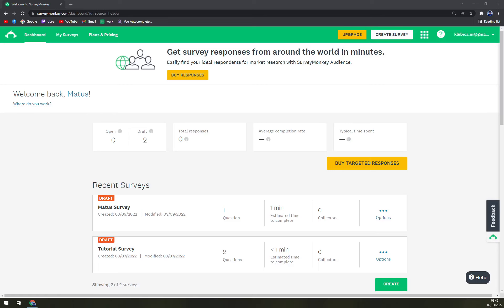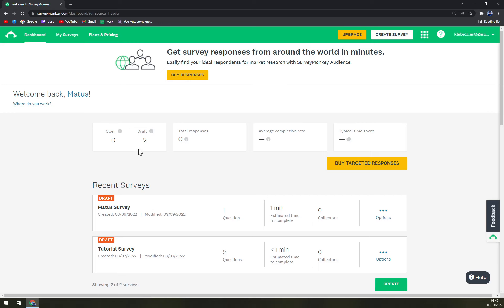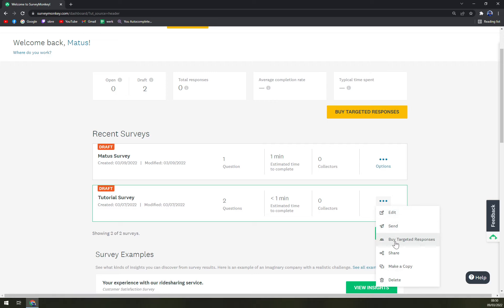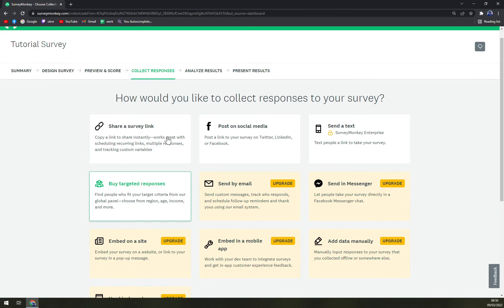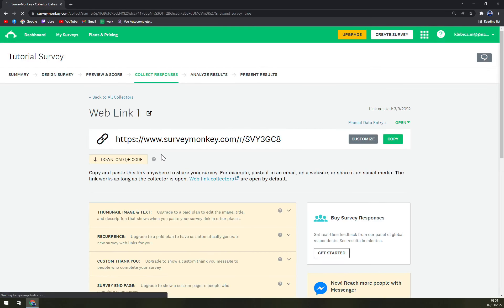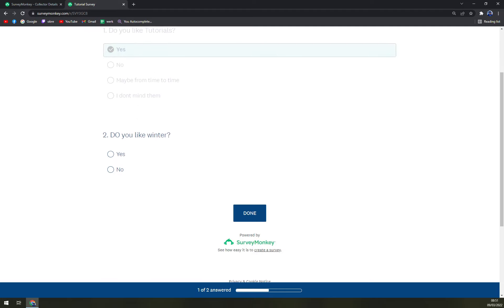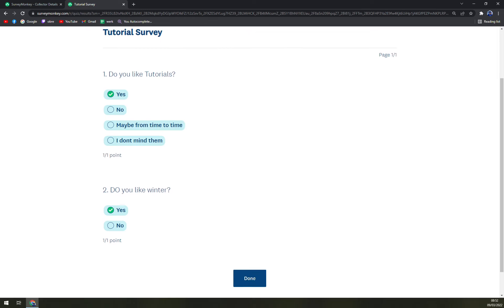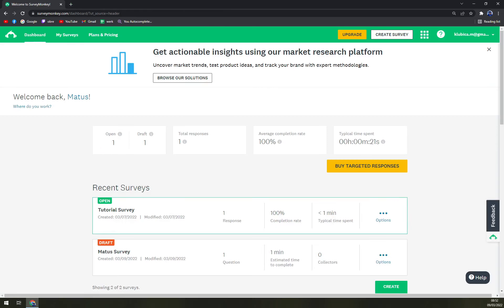How to Send the Survey in SurveyMonkey 2022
In this video you will learn How to Send the Survey in SurveyMonkey 2022

GET AMAZING FREE Tools For Your Youtube Channel To Get More Views:
Tubebuddy (For GROWTH on Youtube):